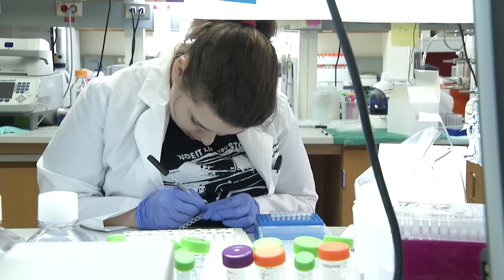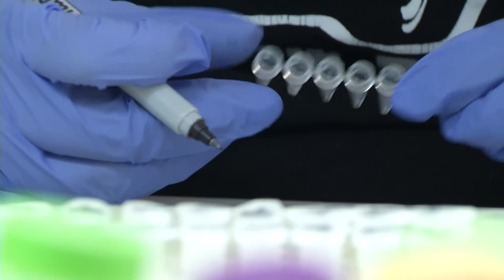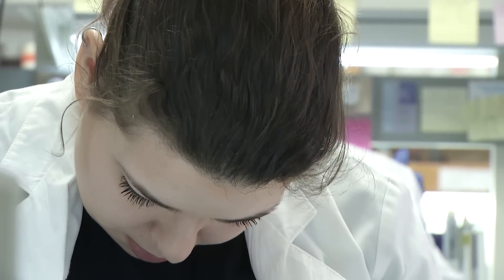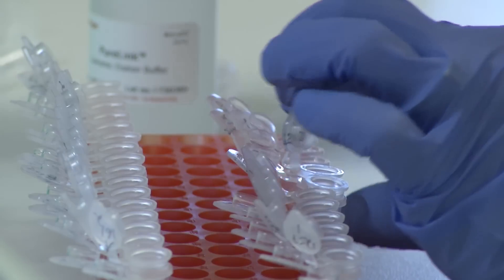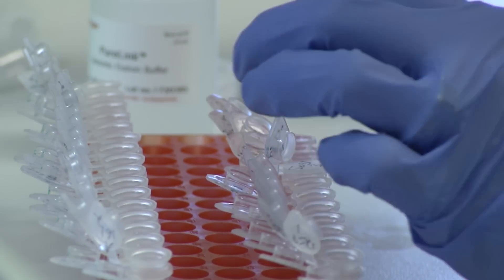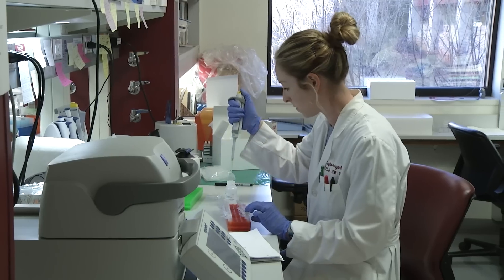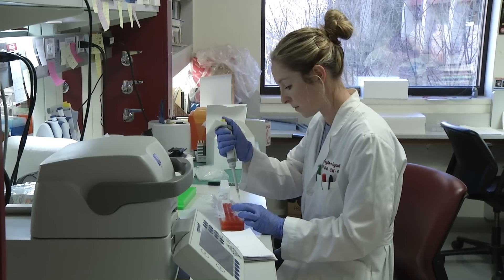Battling Mucus to Beat Cancer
What do cancer cells and a runny nose have in common?  The answer is mucus; and researchers at the Stephenson Cancer Center at the University of Oklahoma have shown it may hold the key to making cancer treatment better.